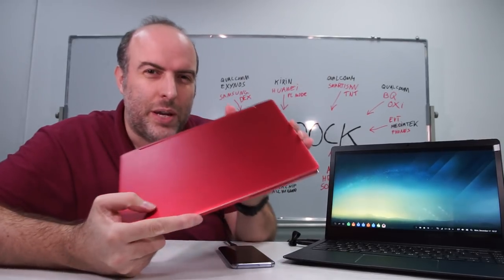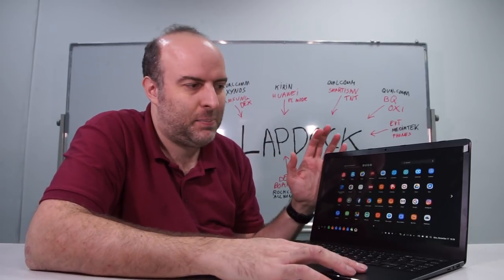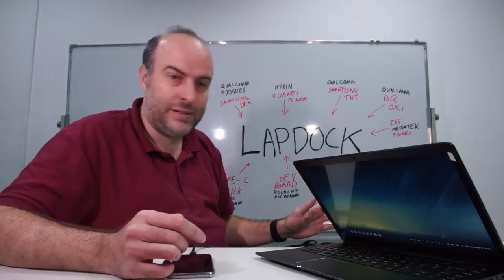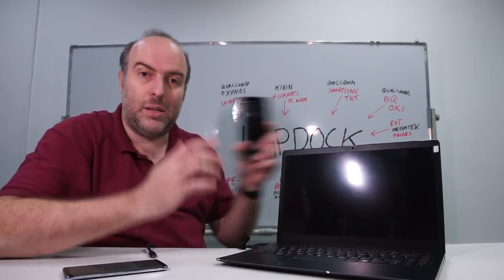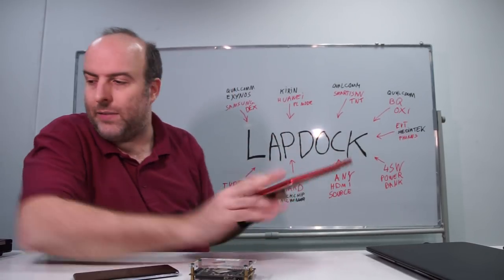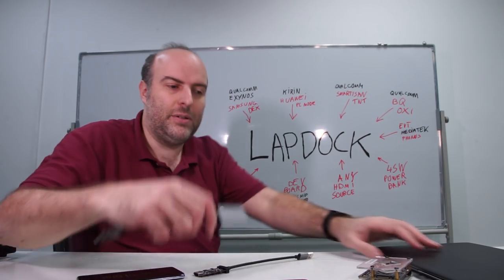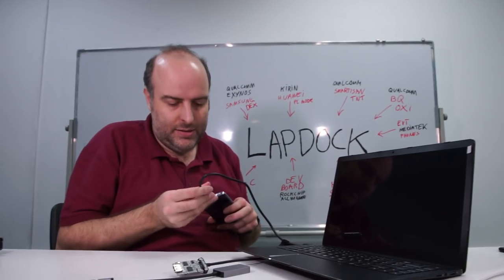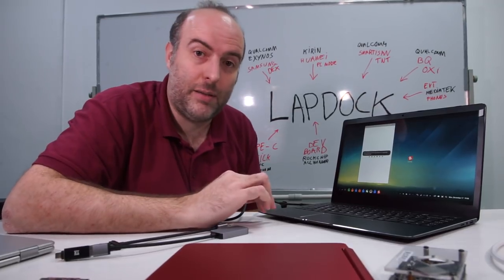$100 Lapdock on Indiegogo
Now crowdfunding the Lapdock project on Indiegogo starting at $100. The future of Laptops will not have a powerful CPU in them but will be modular when you buy them, they can be powered by your phone, or you can buy a small compact ARM Powered internal or external Type-C Stick to run them off of. Laptops are all about getting a great keyboard, mouse and display, but the CPU, Memory, Connectivity, those things can be swapped according to progress in the industry. I will be posting updates on this project if this project gets funded by at least $100 thousand, then the suppliers in Shenzhen China will be able to deliver the Lapdock at this price. If Lapdocks can become a larger success with a lot of demand then prices will be able to reach sub-$100 for high quality components, high quality keyboard, mouse pad, display and batteries also that last at least 20 hours on a charge. With a lot of support, this concept will also bring high performance and affordable USB Type-C Sticks to run all sorts of productivity user interfaces based on Android (such as the OXI UI) or Linux OSes or even Microsoft can bring Windows support to the Lapdock. This form factor could also bring the developers who use development boards closer to the mass market consumers, as all work done around the development boards of the future (very compact and affordable USB Type-C Sticks) will directly be able to impact also how end consumers can use devices for actual real work and productivity. The Lapdock will also move Smartphone market more towards their "PC Mode" as Samsung and Huawei already support each their PC Modes, and that is great because Samsung and Huawei are the two biggest Smartphone manufacturers in the world, yet most consumers don't even know that the PC Mode is there. With Lapdocks, the performance of latest 7nm ARM Processors in phones will be tuned further for multi-window, multi-tasking and for running more advanced productivity apps on Android. 2019 will hopefully be the year where ARM Powered productivity finally reaches mass adoption and the mass market and I think that the Lapdock will be at the center point of that major electronics industry upgrade.